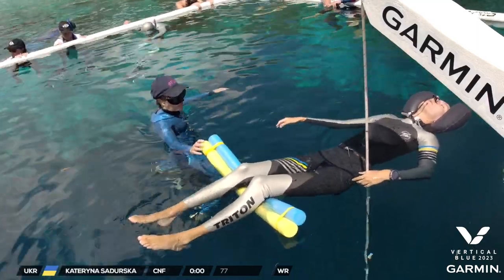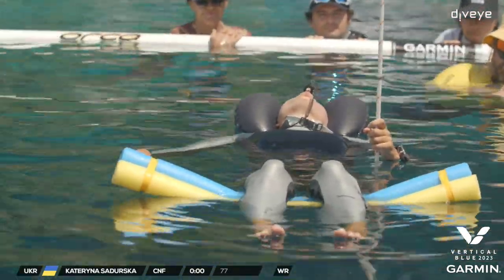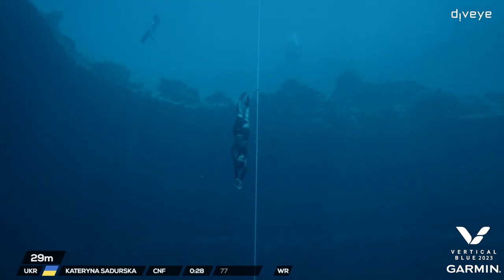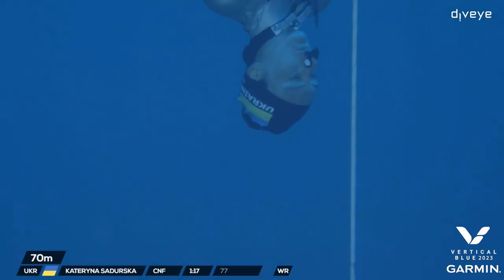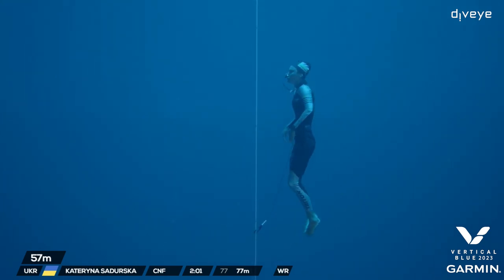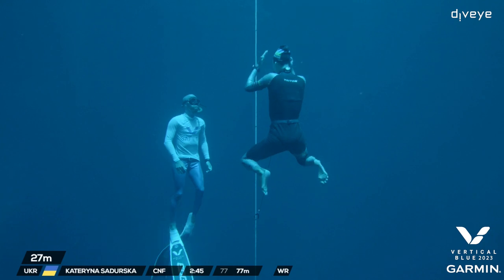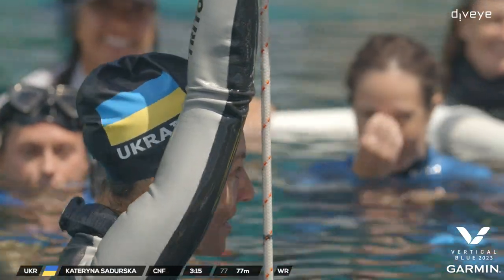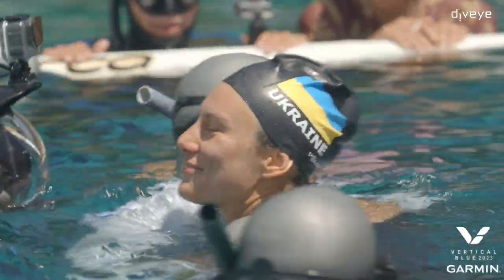Kateryna Sadurska WORLD RECORD CNF 77m at Vertical Blue 2023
This dive felt really special for me and even I already set another WR in this discipline, I still want to share the beauty of freediving and location. I dedicate all my victories and performances to Ukraine and my strong people, who inspired me so much!

Coach: Samo Jeranko

-Event Organizer: William Trubridge
-Platform Coordinator: Sam Trubridge
-Chief of Safety: Marco Cosentino
-Safety Team: Roberto Berto, Kathleen Greubel, Kristine Zipfel,  Omar Mourad, and Andrew Kang
-VB Media Officer/Executive Producer: Francesca Koe Owings
-Diveye Cinematography + Technology: Michal Biskup, Sebastian Kierzek, Piotr Flaczyk, and Adam Wachulewicz,
-Live production: Michal Biskup and Piotr Flaczyk
-Photography: Daan Verhoeven and Allie Reilly
-Videography: Allie Reilly
-Medical Team: Leigh + Bill Baker, Ryan Baugh, and Maria Joki
-Commentators: Eliette Rutledge & Harry McCahill